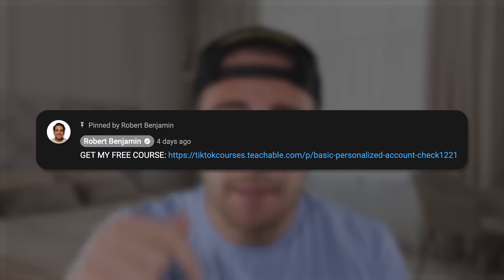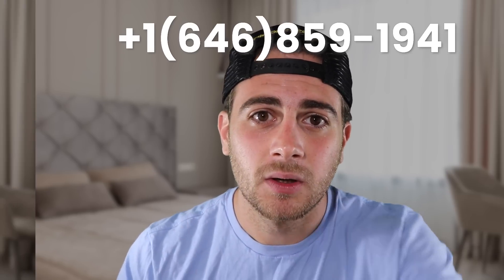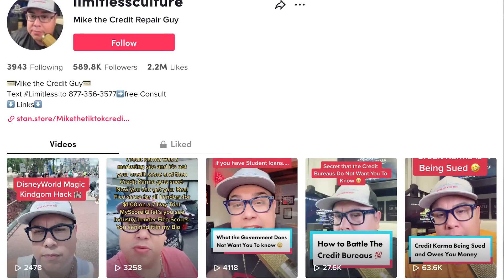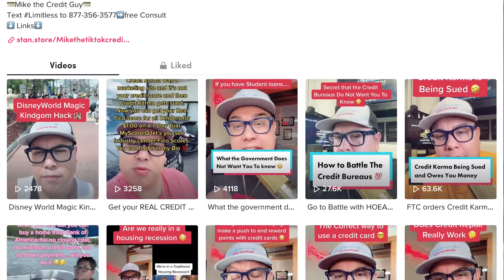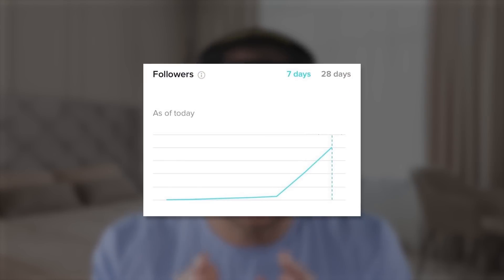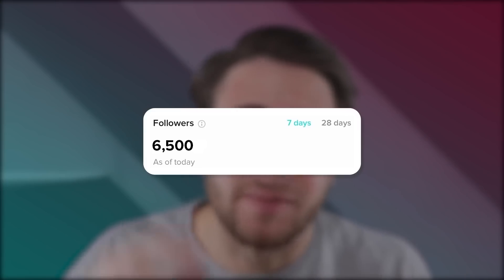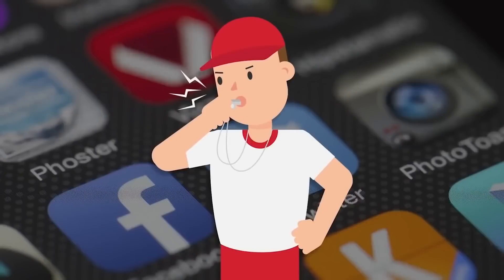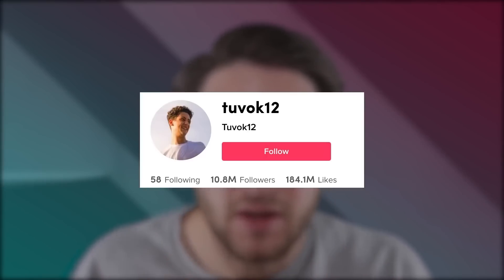How To Crack The TikTok Algorithm To Get Followers FAST (SECRETS REVEALED)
This video shows you how to crack the TikTok algorithm to get followers fast. If you want to get more followers on TikTok or want to better understand how the Tiktok algorithm works in 2022 this video is for you.

To learn more about getting views on TikTok or growing on TikTok in general check out this playlist